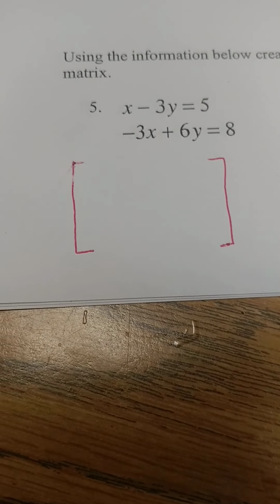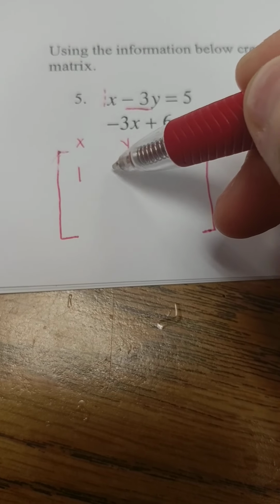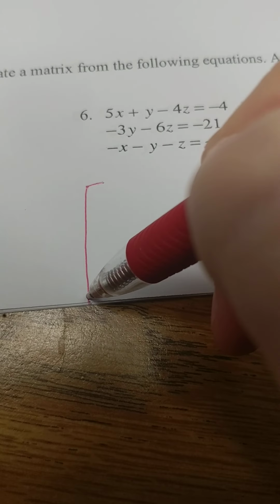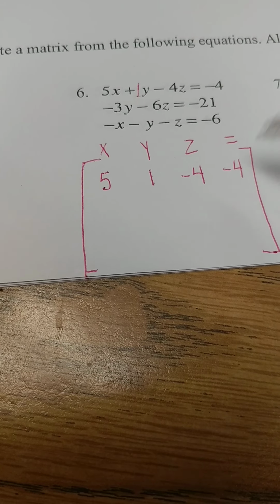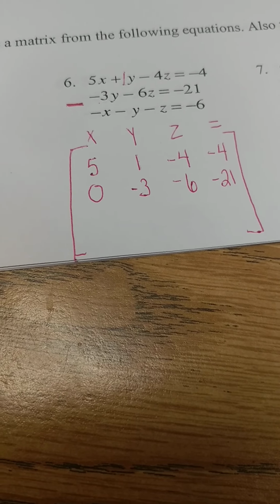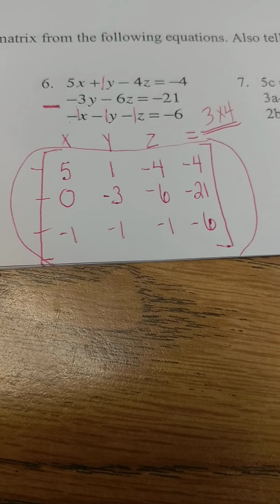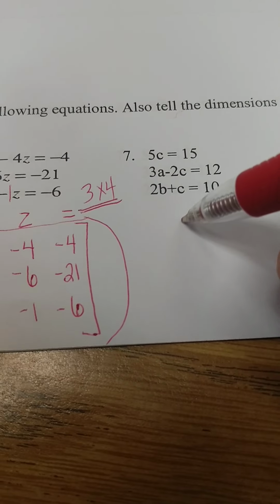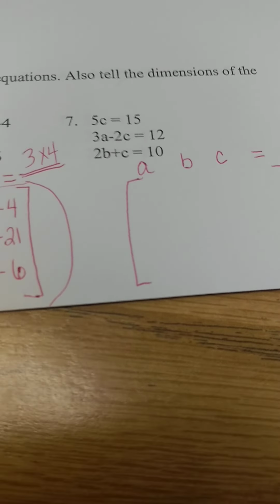sample making matrix